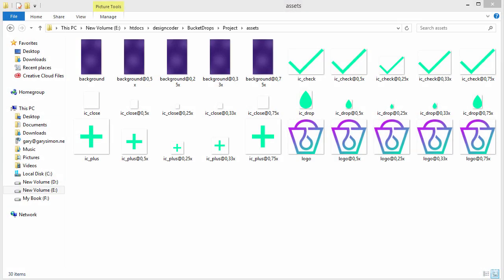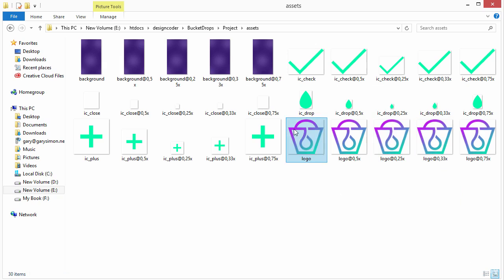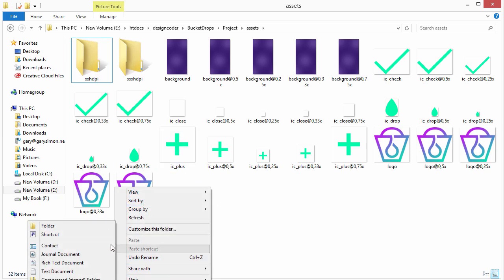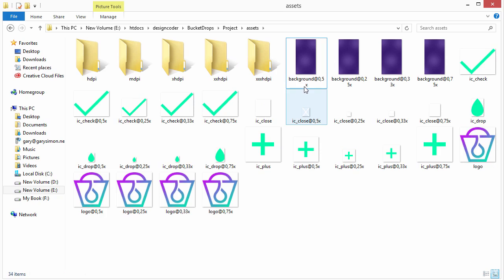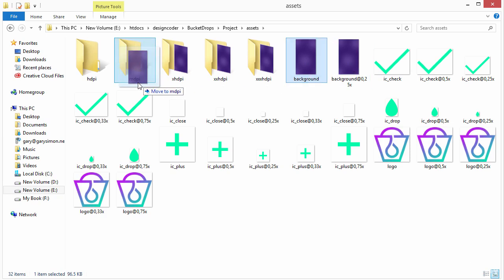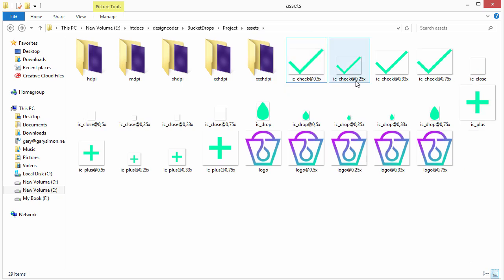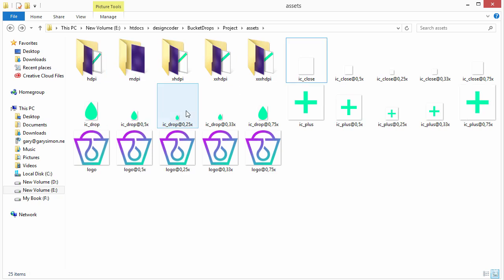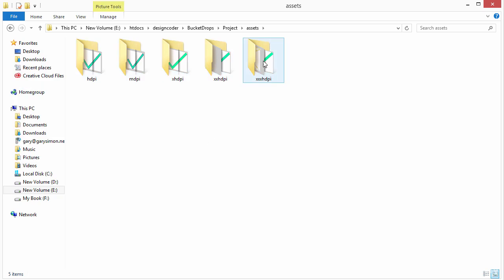019 Organizing the Assets